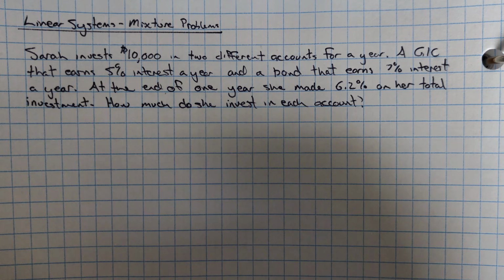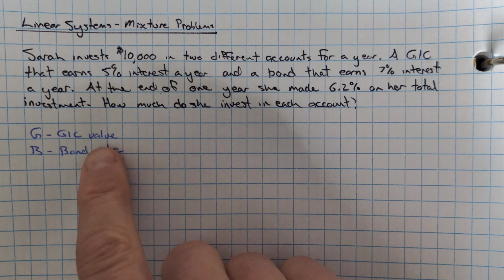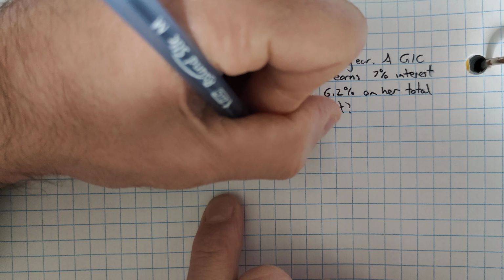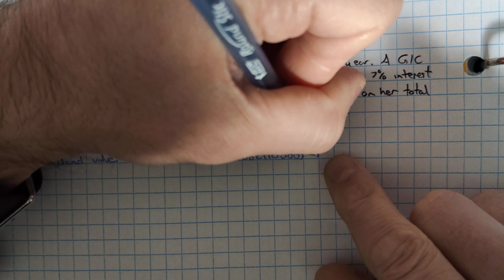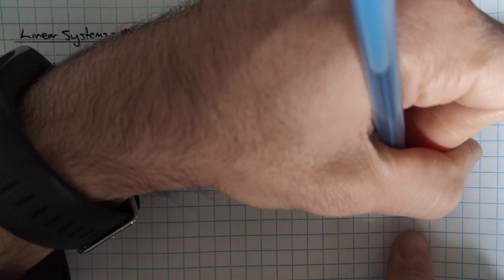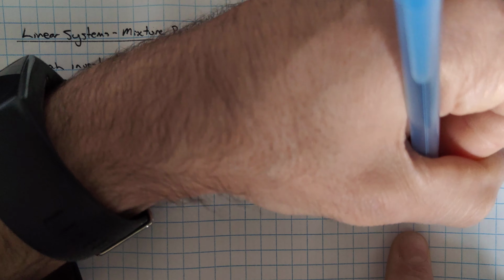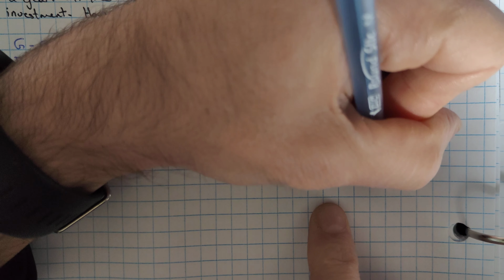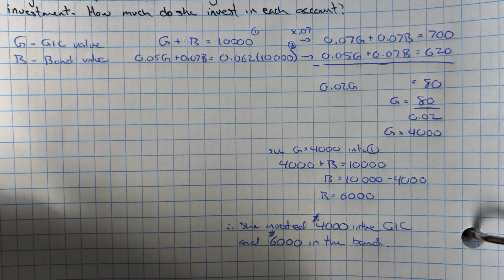MPM2D - Review - Linear Systems - Mixture Problems